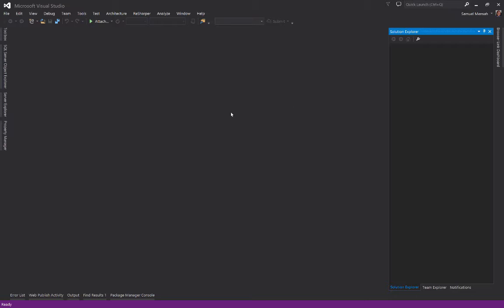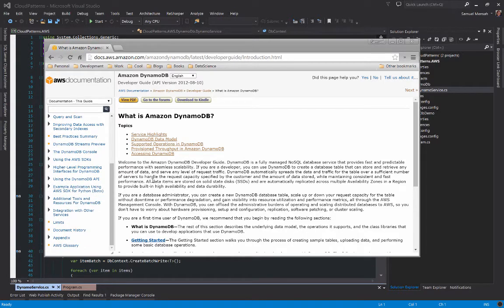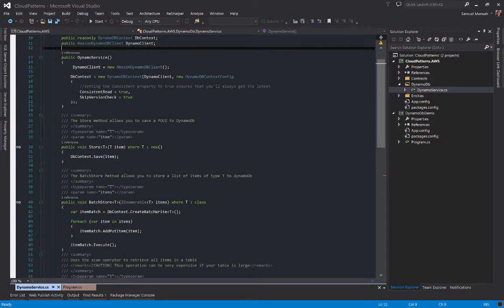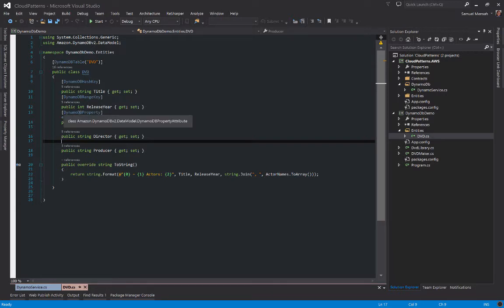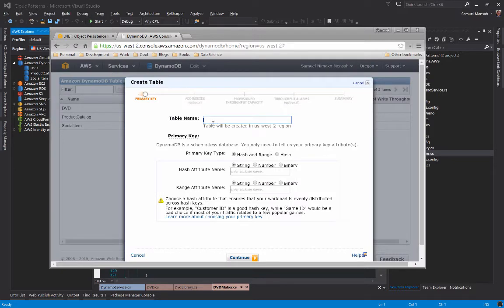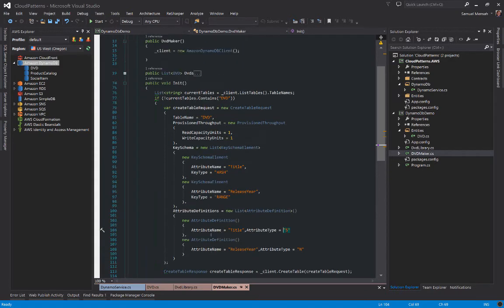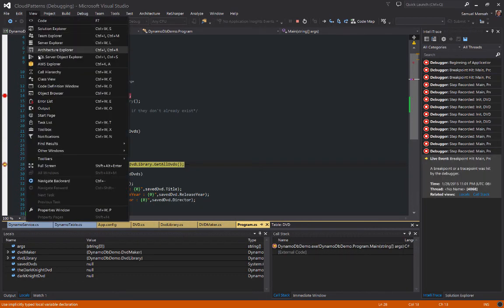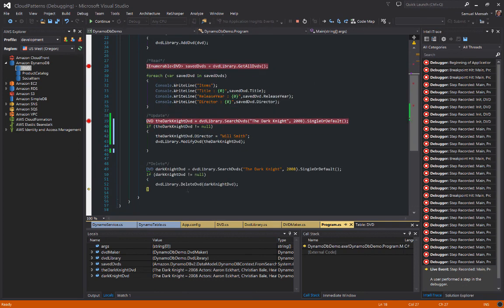Step-by-Step Guide to Amazon DynamoDB for .NET Developers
This tutorial is meant for the .NET developers to get started with Amazon DynamoDB. I will show you how to create a Table and perform CRUD operations on it. Amazon DynamoDB provides a low-level API and an Object Persistence API for the .NET developers. In this tutorial, we will see how to use the Object Persistence API to talk to Amazon DynamoDB. We will model a component that represents a DVD Library with capabilities to add, modify, query and delete individual DVDs.